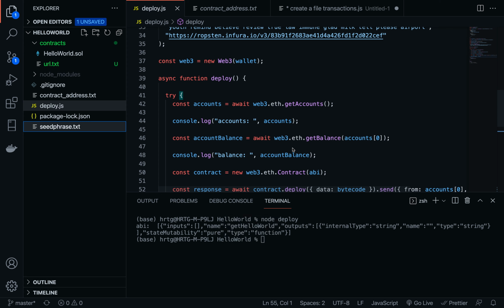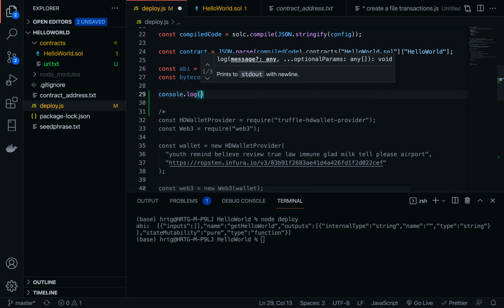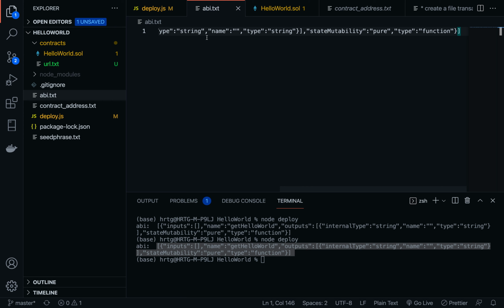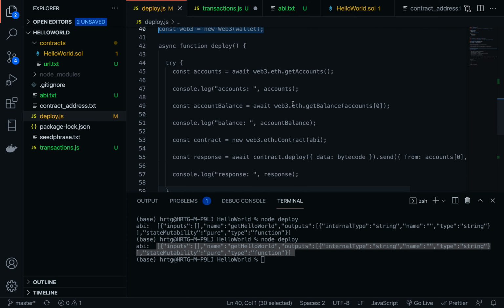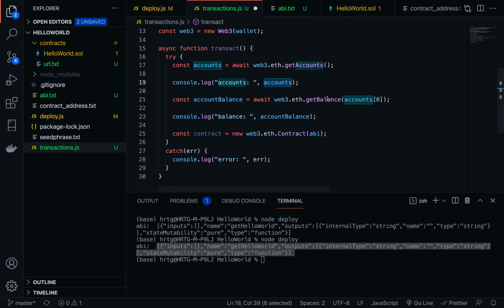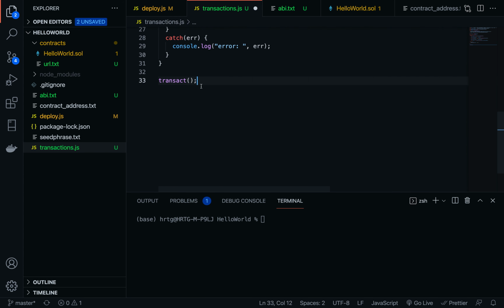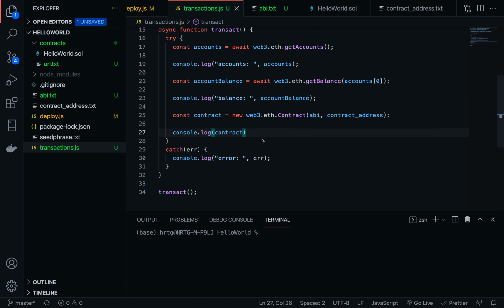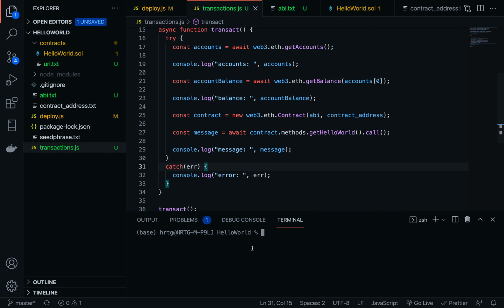Testing Hello World contract.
In this video you'll learn how test your deployed Hello World Smart Contract on Ropsten TestNet.